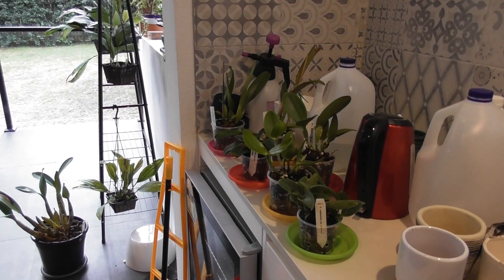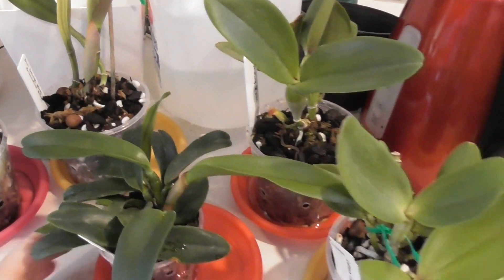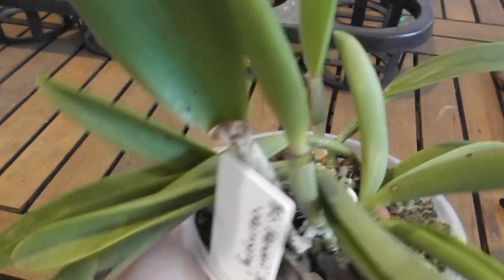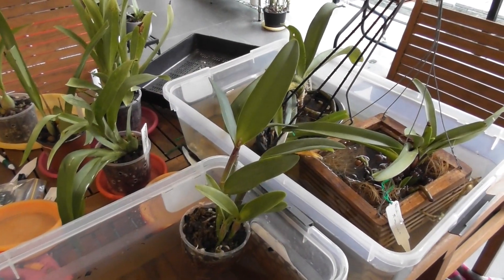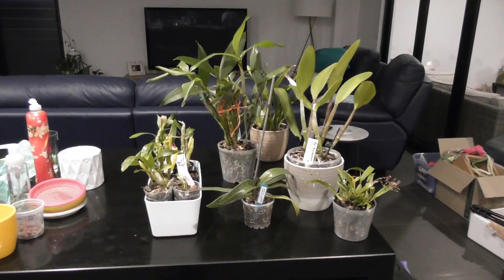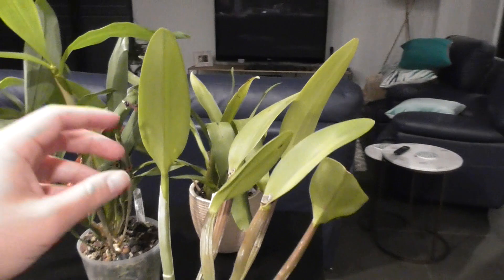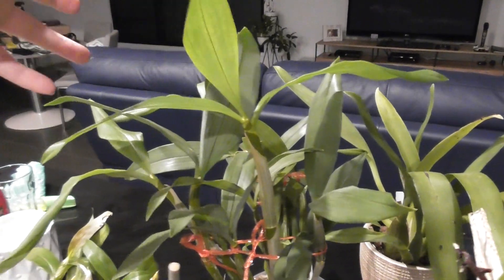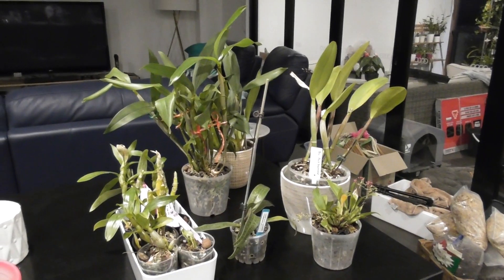All my Orchies are Home!! The last of the sitter updates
Jamie has taken wonderful care of my plants for 2 months!  Like.. seriously great - I think they were happier with her than with me!!  And I have big plans coming up for cattleya setups!

Meanwhile, I'm not sure why I decided to film so much straight after my on call shift, but I apologise for how 'choppy' this video is. I ramble EVEN MORE than usual when I'm tired - and so I needed to edit this quite a bit. sorry! Hope you enjoy anyhow :)